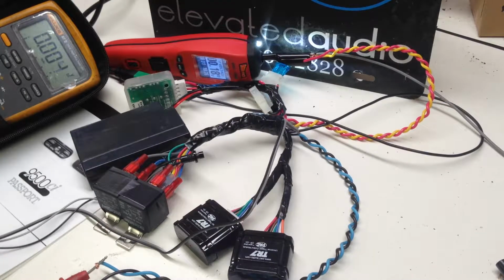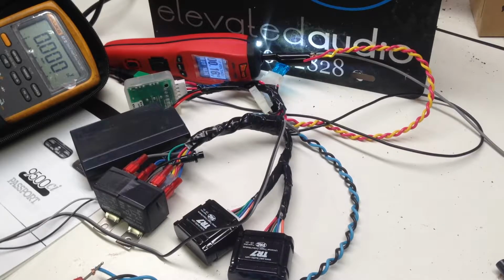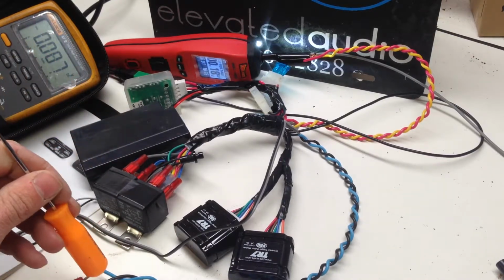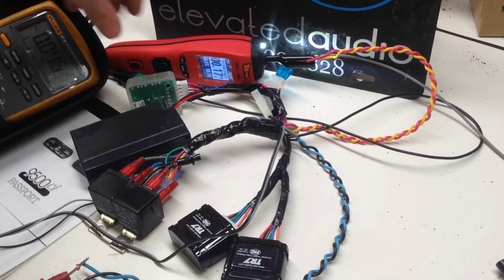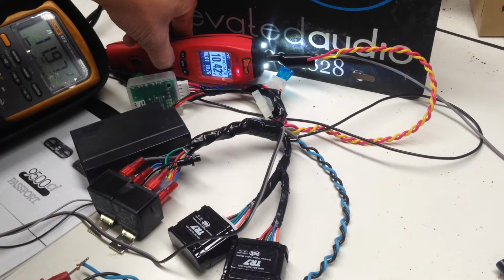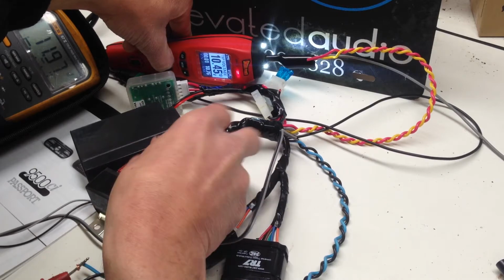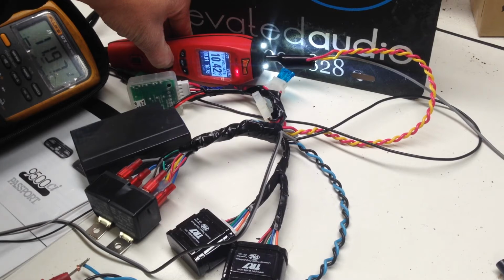Escort 9500ci Check Receiver Wiring Error Fix on 2015 Panamera Turbo S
First video! Here is my solution for the check receiver wiring error on the 9500ci that I have experienced in some Porsche vehicles.